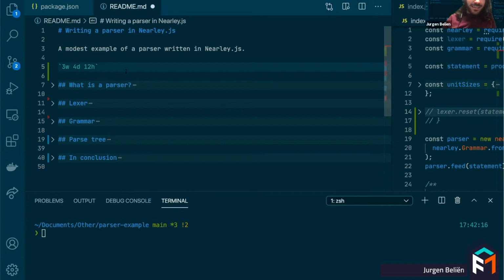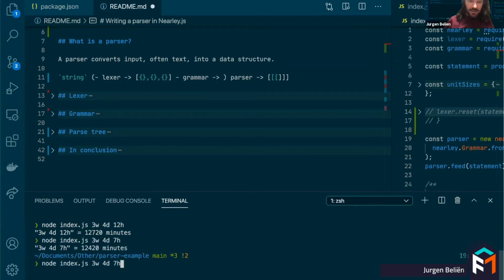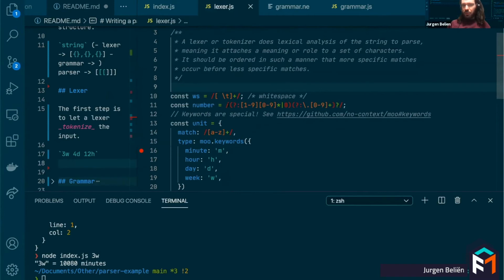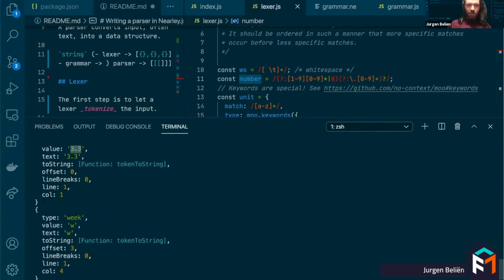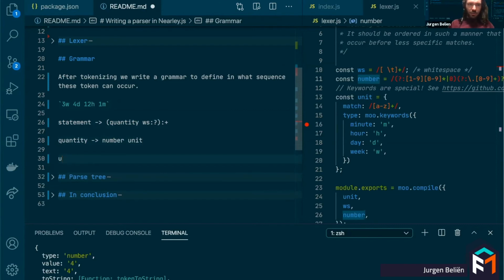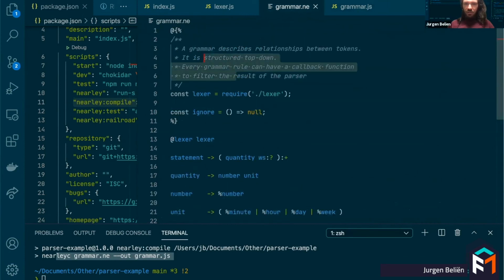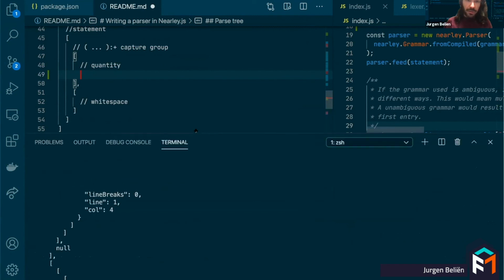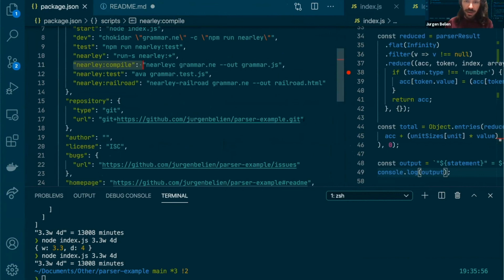NearleyJS Parser - Jurgen Beliën | GURU TALKS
Jurgen Beliën (Frontmen developer) previously used NearlyJS to write an interface for a quantum computer. In this talk he explains how a parser works and how you can use it to write your own language or parse short strings (e.g. convert "3h 10m" to something your code can understand).

Guru Talks are monthly webinars for our employees where we get inspired by international speakers and our colleagues. It includes:
- 2 lightning talks by Frontmen colleagues on various subjects
- 1 Guru Talk ending with a Q&A
- 1 MC making the event a smooth experience

Interested in Frontmen?
We're always looking for great Frontend Developers!